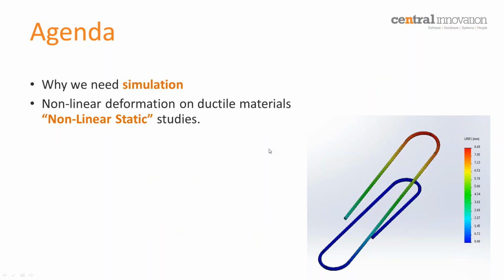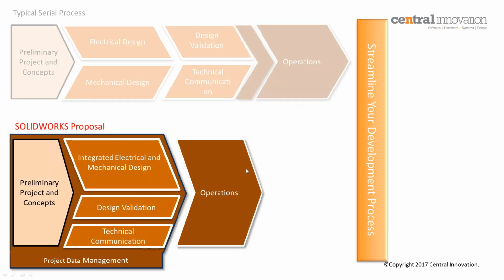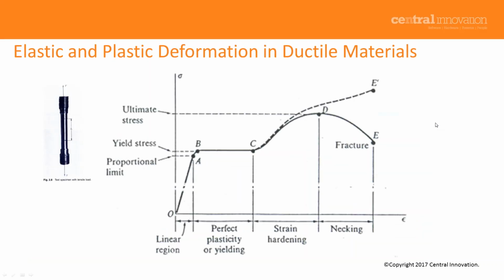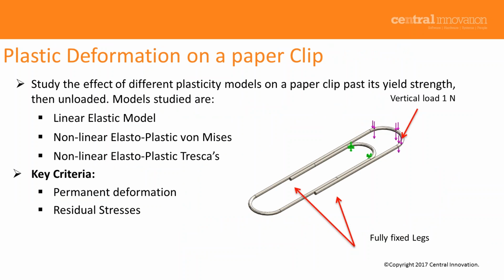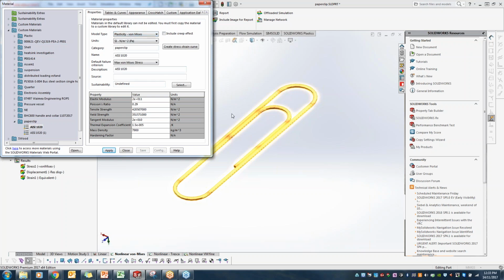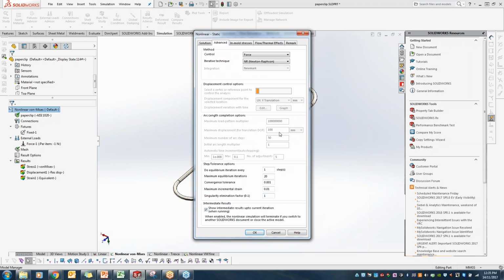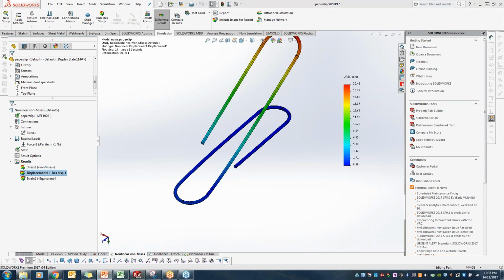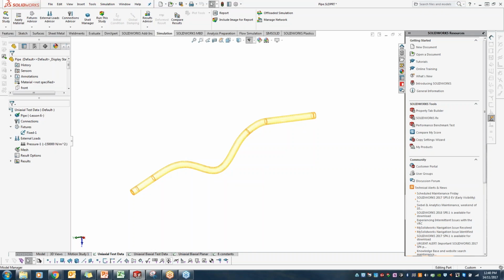2017 11 14 12 24 Why SolidWorks simulation Predict permanent deformations on your design, simulate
Use SOLIDWORKS Simulation to predict permanent deformations on your design, simulate plastic and Hyperelastic material